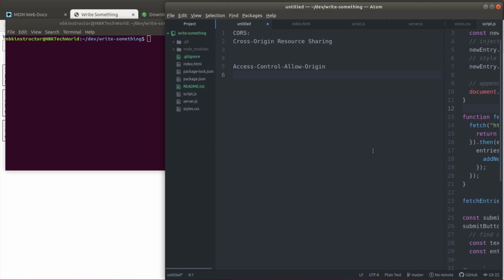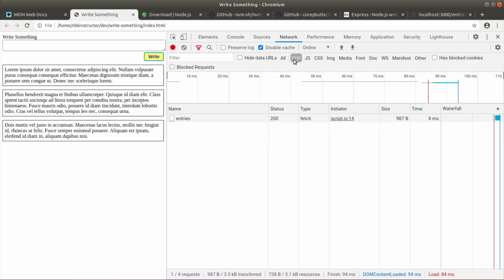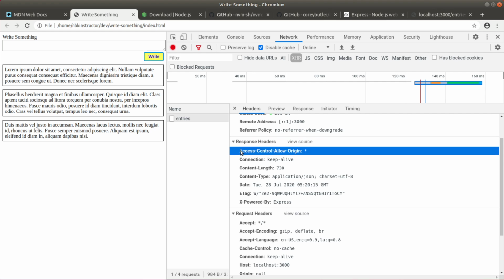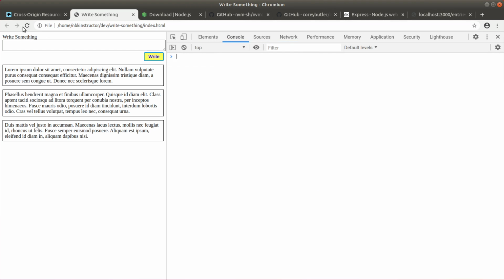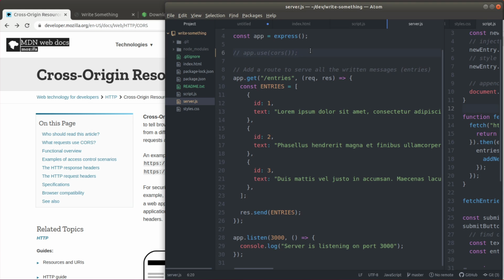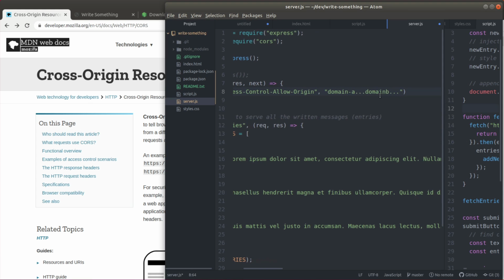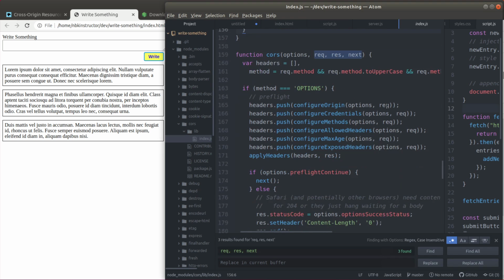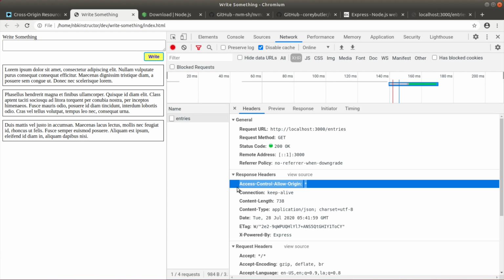fff3-15 Fetch Problem and CORS in Detail with Express middleware – Cross Origin Resource Sharing